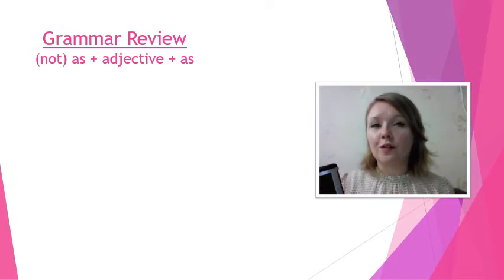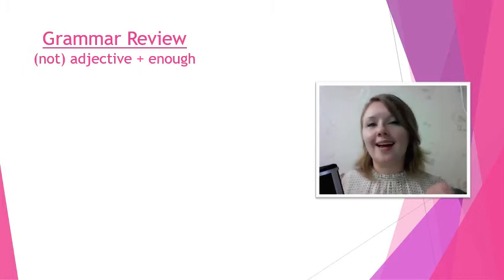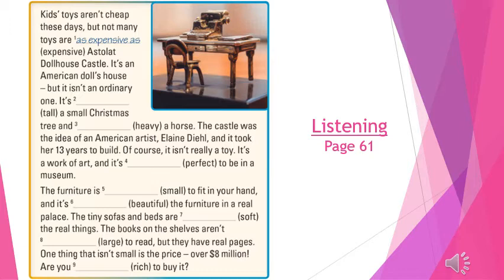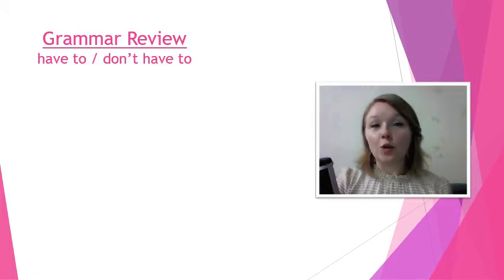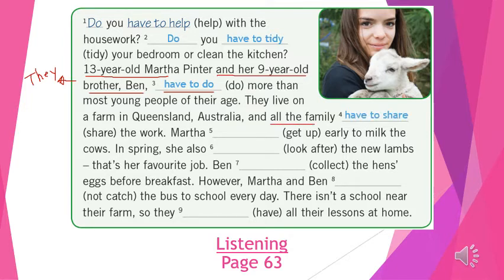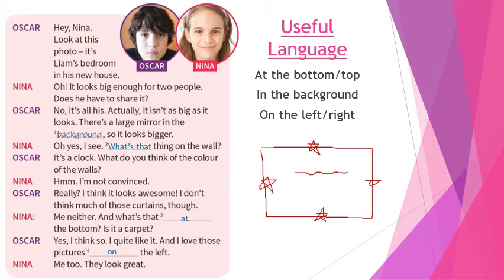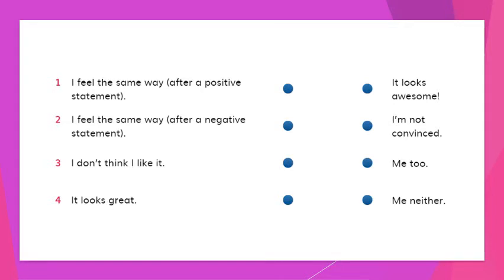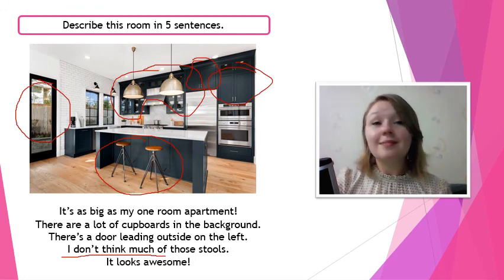BEC Week 6 Make Up